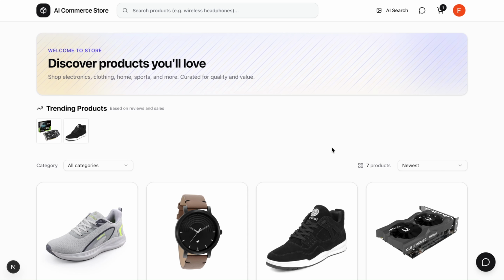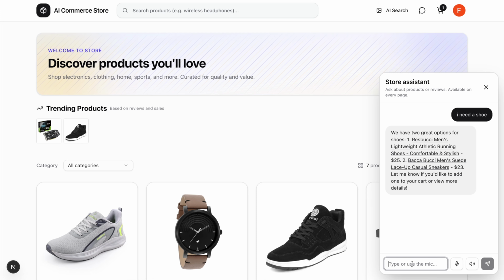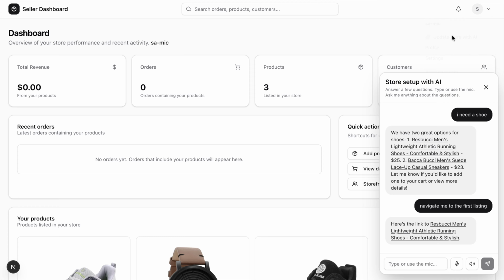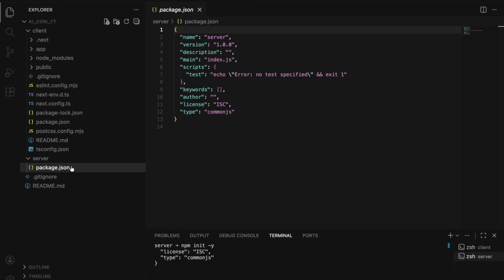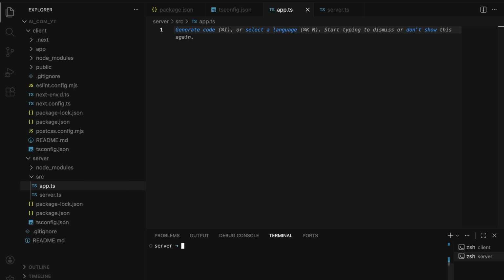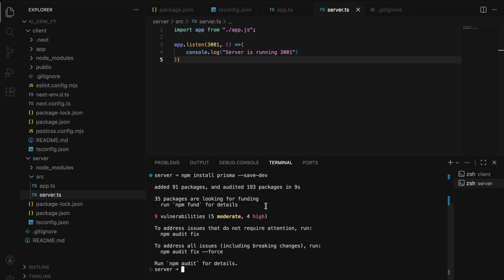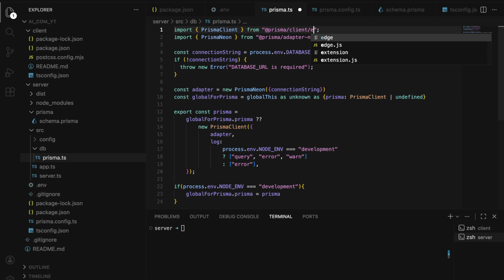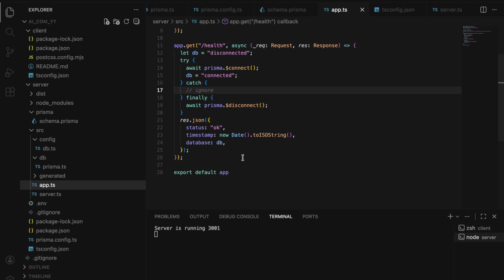Build an AI Agent Powered E-Commerce App (Next.js + Node.js) | Part 1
In this tutorial series, we will build a full-stack AI Agent powered E-commerce application from scratch. The app will include multiple AI features that help automate tasks like product discovery, recommendations, and intelligent user interactions.

We will build the entire project step by step, explaining every concept in detail so you can understand how everything works and apply it to your own AI-powered applications.

In this series, we will use modern technologies such as Next.js, Node.js, OpenAI, LangChain, Prisma, and Neon PostgreSQL, along with several other tools used in real-world production applications.

In Part 1, we will go through the introduction of the application and the initial project setup to get everything ready for development.